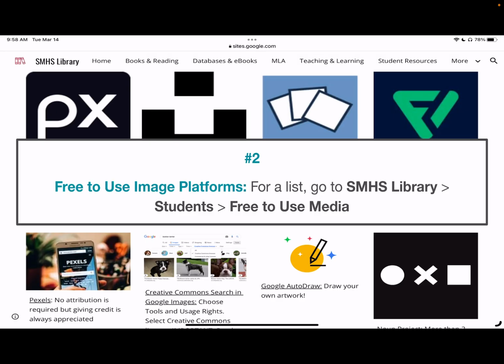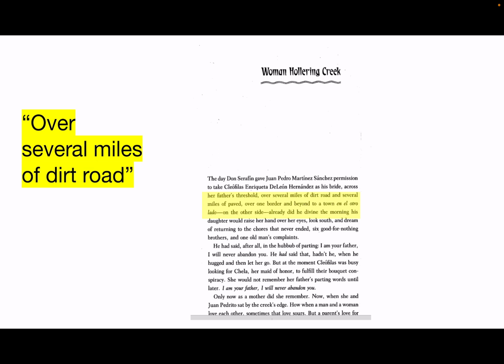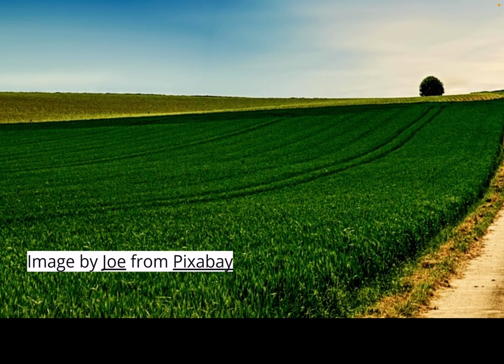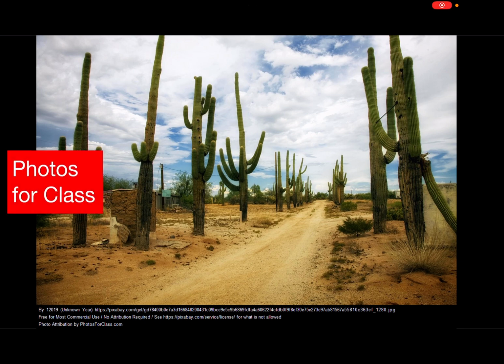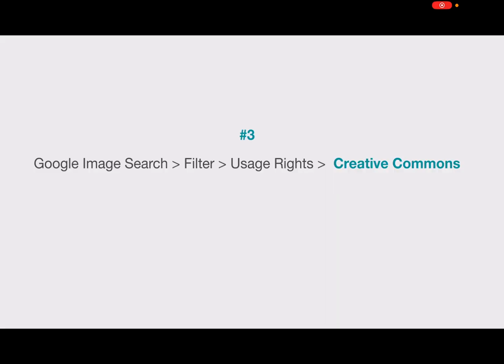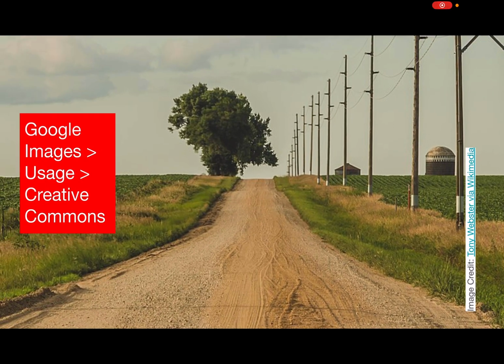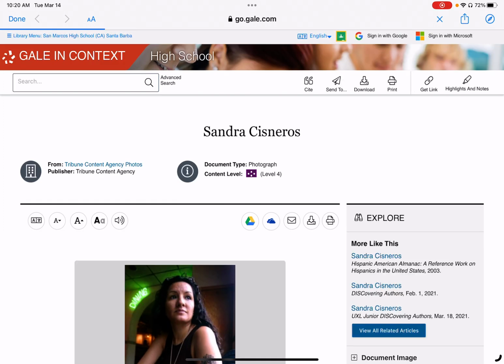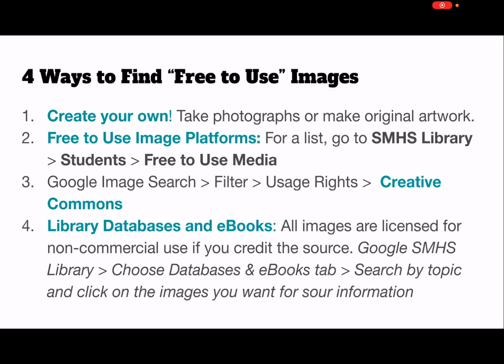How to Find & Cite “Free to Use Images”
For SMHS students and staff